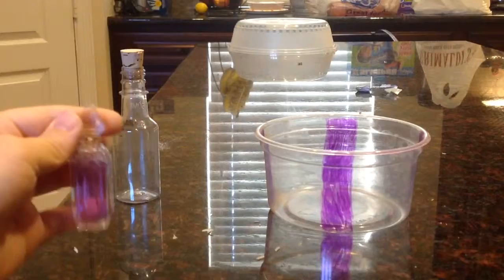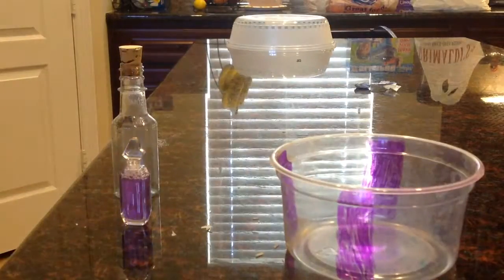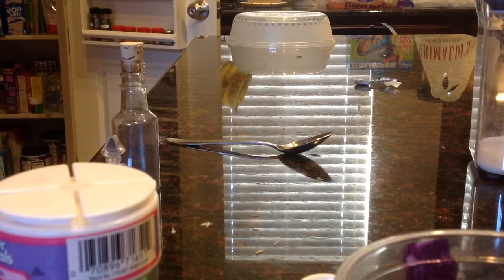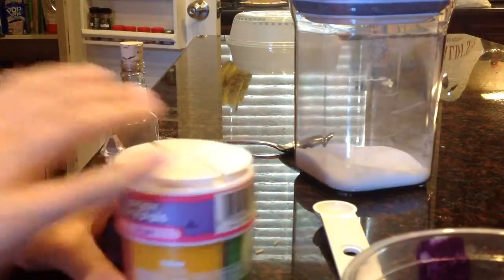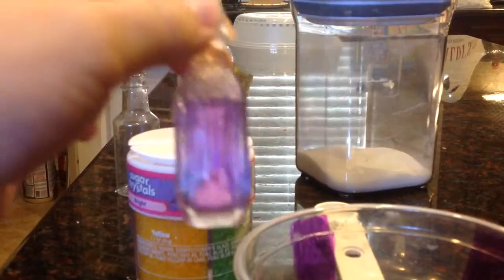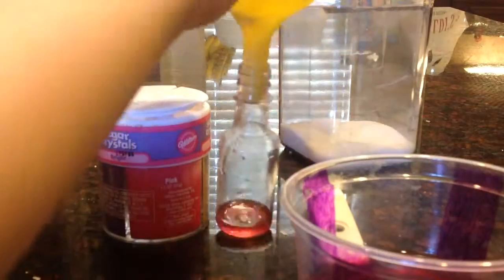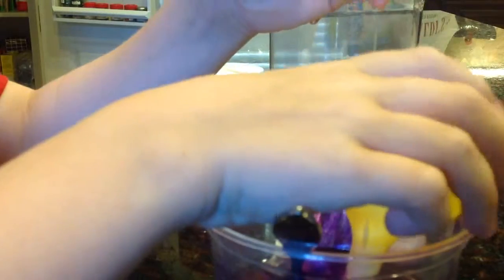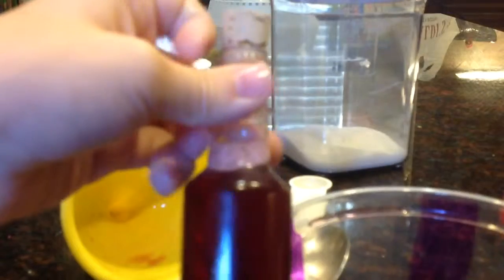Love potion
TUNN UP THE VOLUME